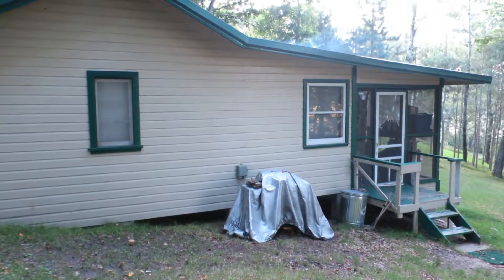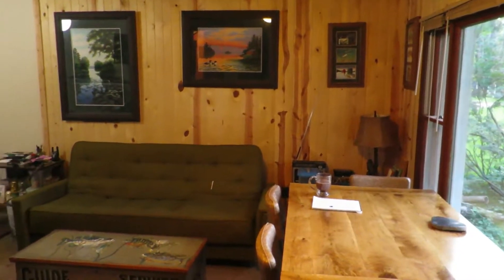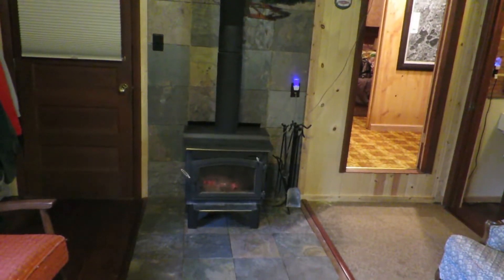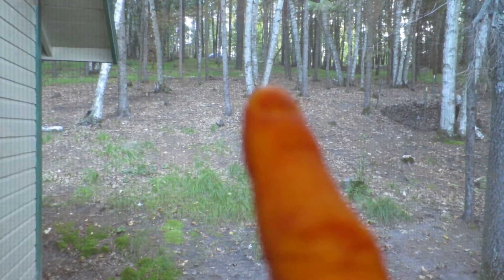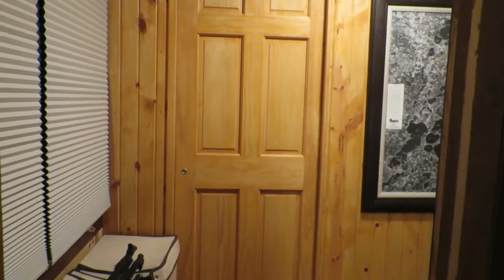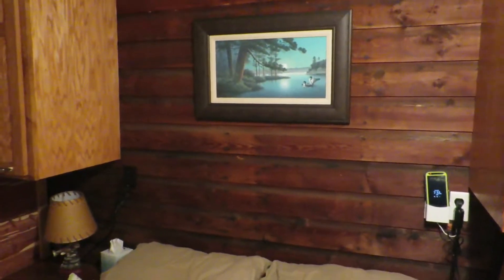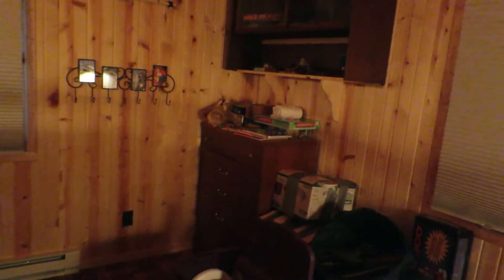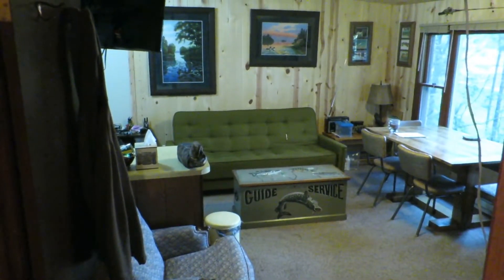A walk through of the cabin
I thought I would share the layout of the cabin and try to give you an idea of what we have done to it since we bought it a few years ago.